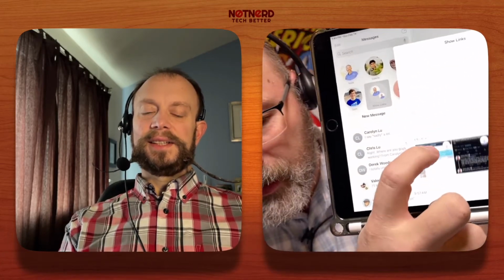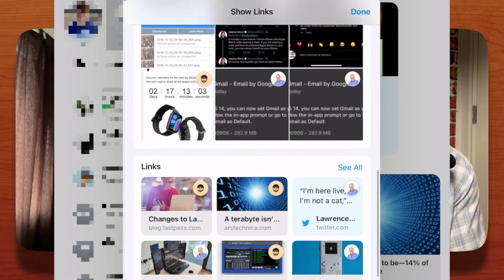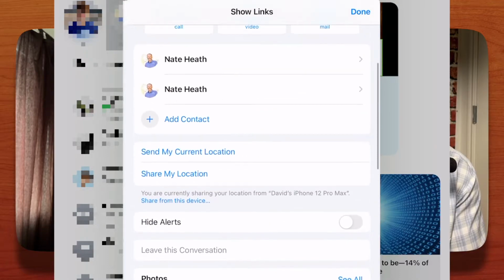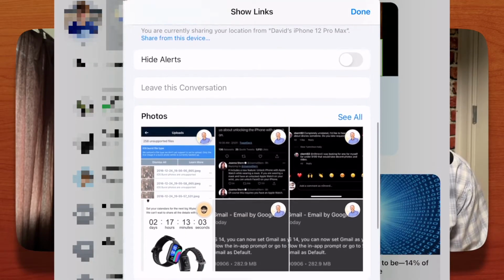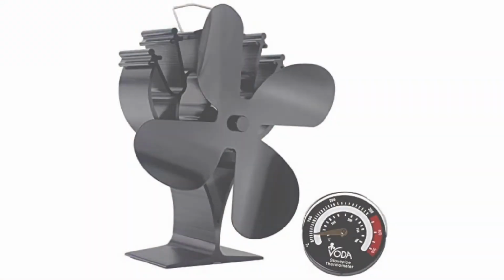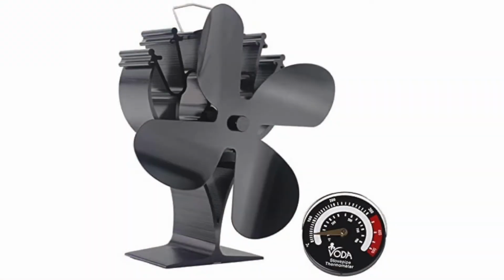Episode 271: Agree to Disagree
We've got some great tech tips and possibly life-changing picks of the week for you. Oh yeah, and we also threw in some news as well. Enjoy!

(00:00)
Followup:
Google finally updating its major iPhone and iPad app with privacy labels (01:15)
iOS 14.5 allows setting a default music streaming service alongside many other new features (4:40)
Cryptowatch: Tesla buys $1.5 billion in bitcoin, plans to accept it as payment (08:50)
Dave's Pro Tip of the Week: "Find photos from a friend." Tap their name in iMessage (messages), tap the "info" button" scroll to see photos and attachments (10:20)
Takes:
10% of iPhone users wear an Apple Watch, 35% in the US (15:55)
Apple releases AR app based on For All Mankind show (19:00)
Hacker tried to poison Florida city's water supply (22:05)
Bonus Odd Take: Zoom Cat Lawyer (24:10)
Picks of the Week:
Dave: Oculus Quest 2 — Advanced All-In-One Virtual Reality Headset — 64 or 256 GB (25:35)
Nate: WHOOSH! Screen Cleaner Kit – Best for – Smartphones, iPads, Eyeglasses, e-Readers, LED, LCD & TVs – Includes 2 Bottles 3.4oz,0.3.oz +3 Premium Cloths (33:05)
Ramazon™ purchase (38:00)

• Call or text 608.618.NERD(6373)